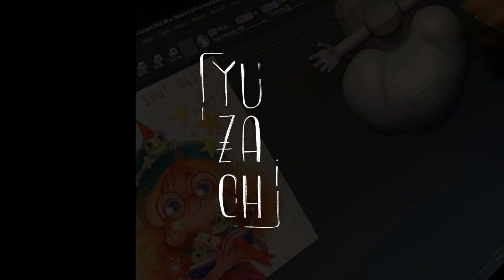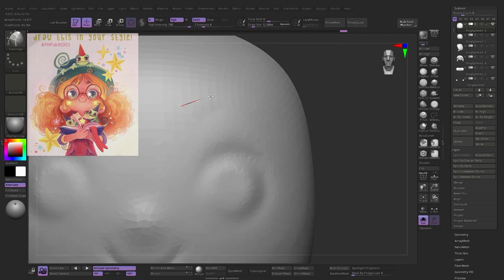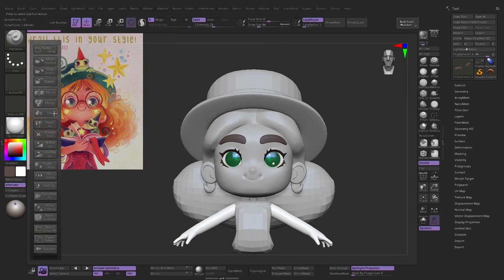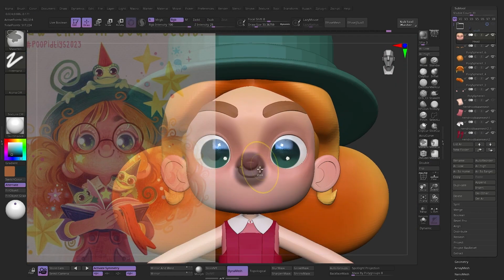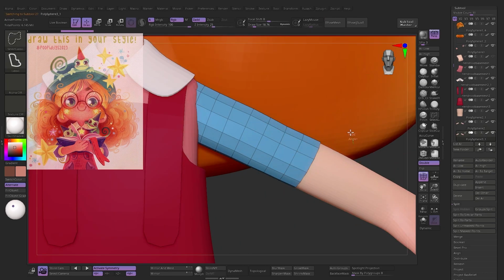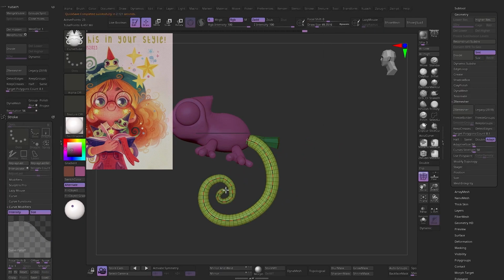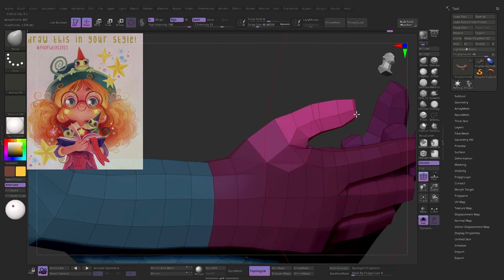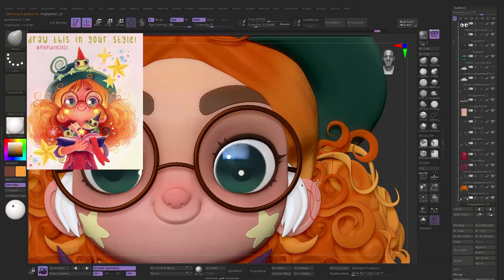Sculpt Stylized 3D Character in ZBRUSH ✧ Time Lapse ✧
In this video I create a stylized 3D character based on the DTIYS concept by Poopikat. It’s a walkthrough timelapse where I share my pipeline of digital sculpting in ZBrush, art advice, some of my modeling techniques and more!

And I promise I'll try to make my next videos not so speeded up :D

⭐ Hello there traveler ⭐
I'm Yulia Sokolova (or Yuzach) and I’m a Senior Character Artist in games and an author of many educational courses and tutorials on both 2D and 3D graphics.

Here I'll be sharing my drawing and modeling videos, painting and texturing timelapses, tutorials, tips and tricks and my overall thoughts on creating appealing characters, being an artist in the game industry, improving art skills and dealing with artblock and burnout.

✧ Software used ✧
ZBrush
Blender
(Rendered in Marmoset Toolbag)